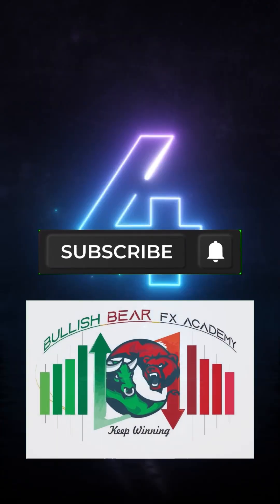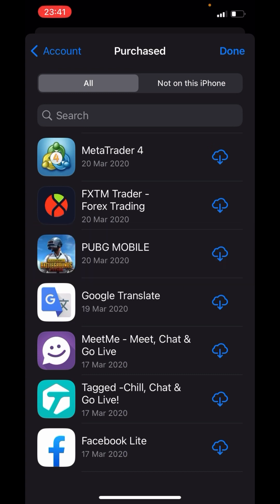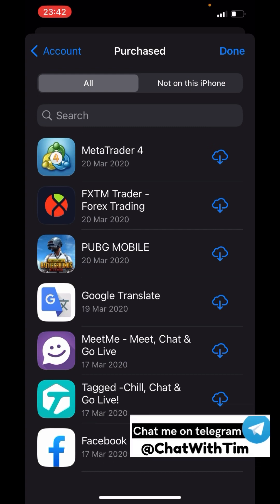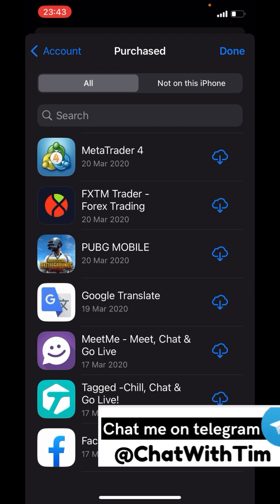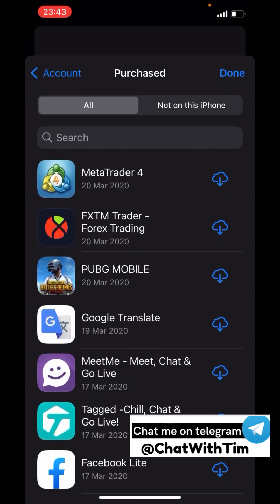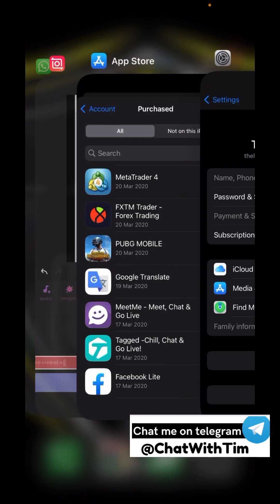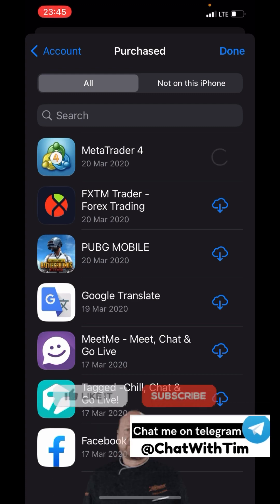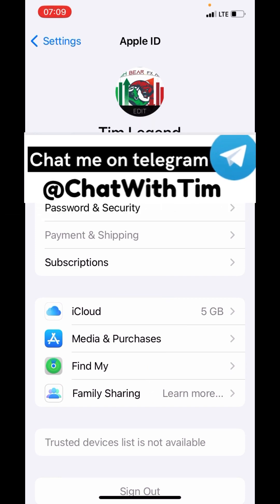Best Way to Install MT4 on Your New IOS IPhone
In this video I will give you a simple solution to install Meta Trader 4 into your IPhone

Get a Master Deriv account to trade Gold, Currencies, Volatility Index, Boom and Crash